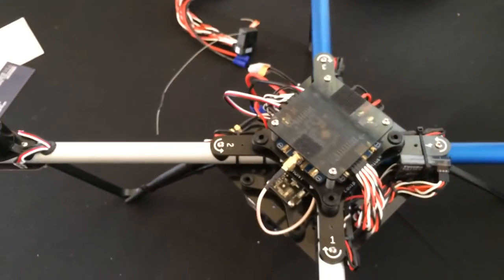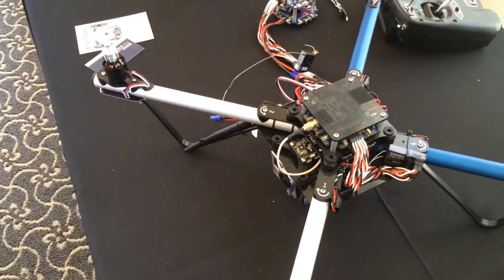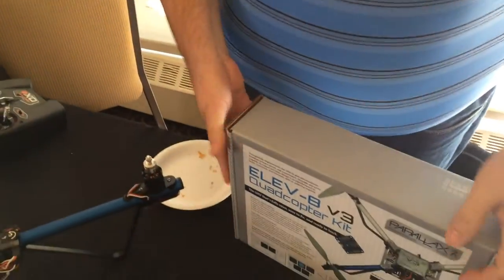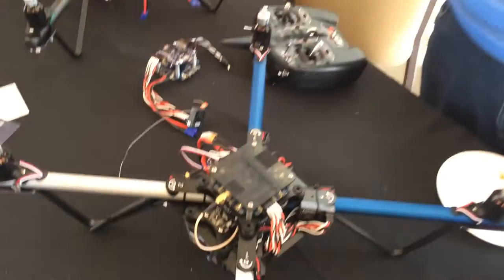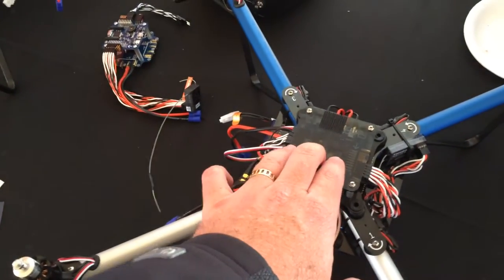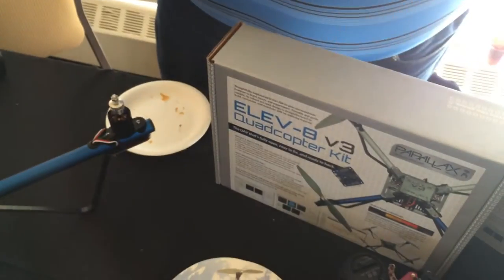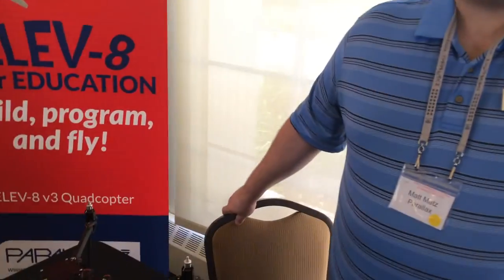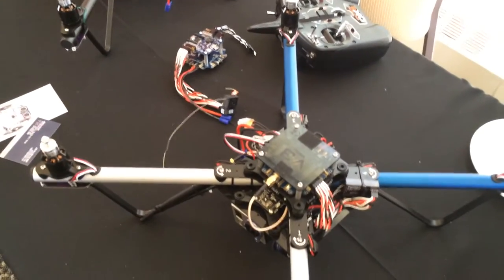Parallax-Matt Matz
Matt from Parallax gives us a quick overview of their flying robot the ELEV-8.  This unit is designed for students just learning about robotics and drones.  While their units can be used by anyone from High Schoolers to Adults, their sweet spot seems to be community college programs.

This presentation was recorded at the Golden Gate Club in the Presidio (San Francisco, California) during the Small Unmanned Systems Business Exposition hosted by sUAS News in April of 2016.